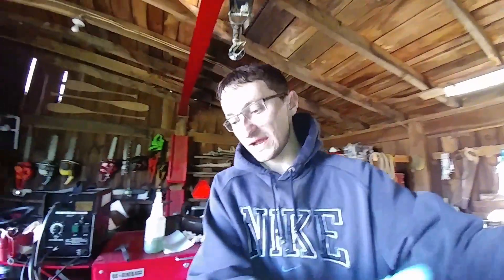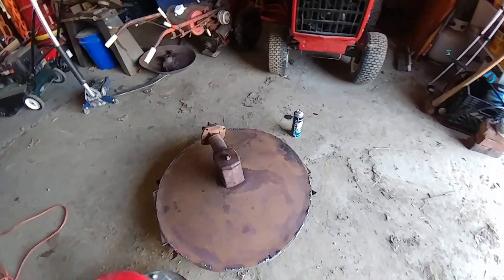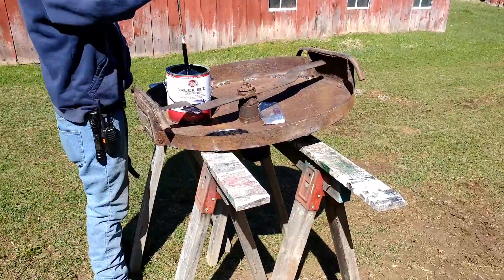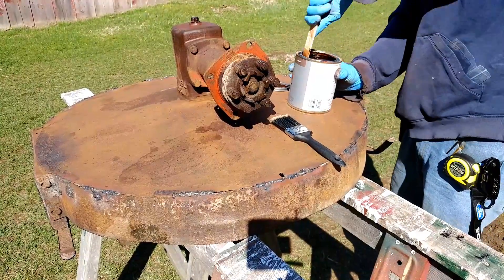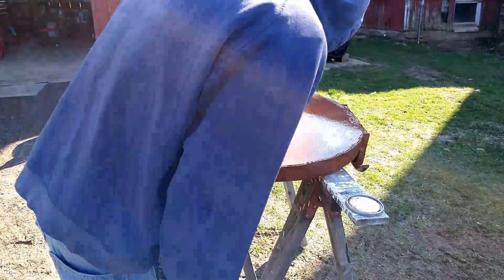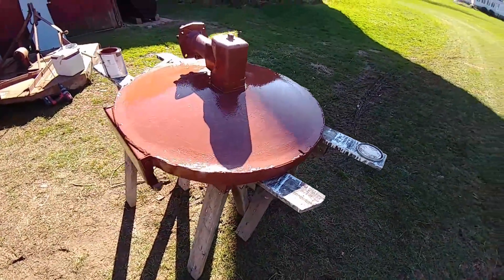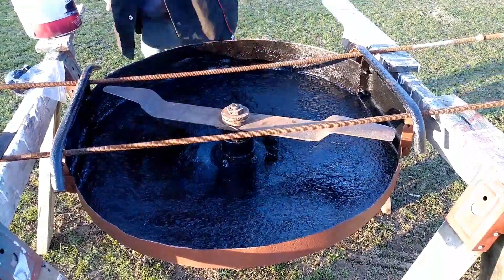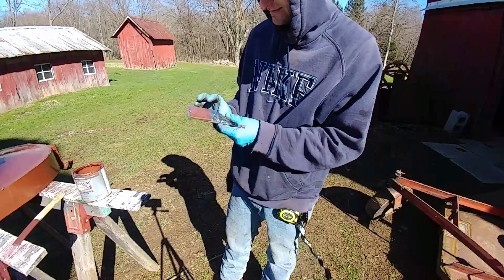PRESERVATION NOT RESTORATION!!!! TRUCK BED LINING AND PAINTING GRAVELY MOWER DECK